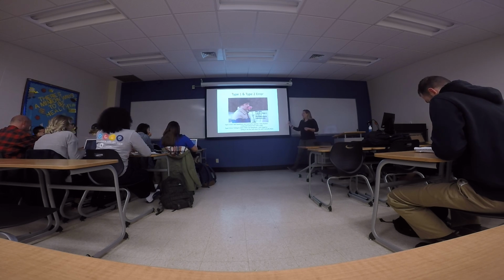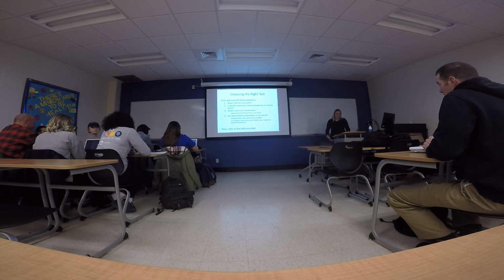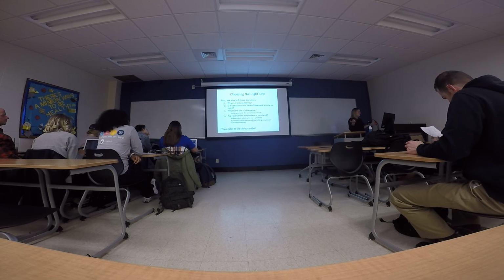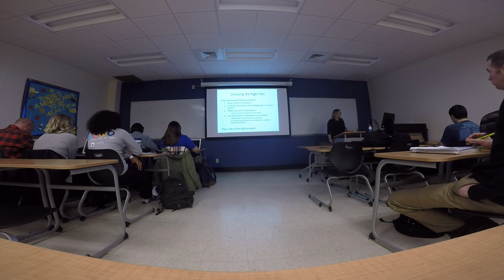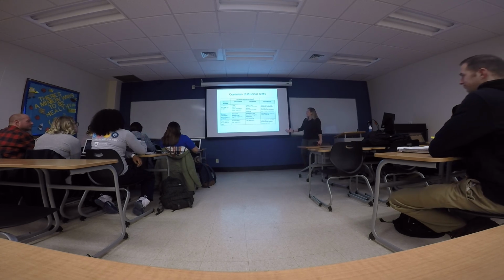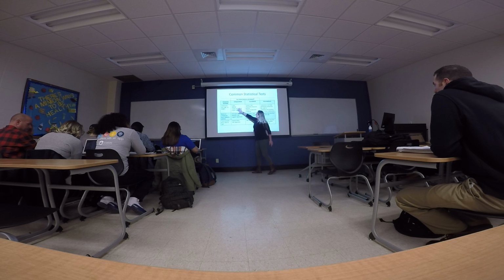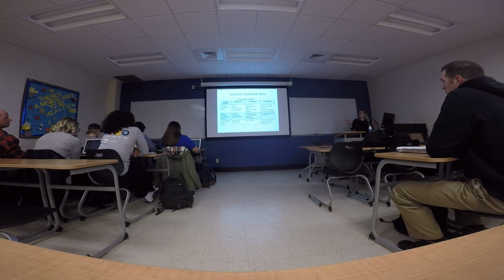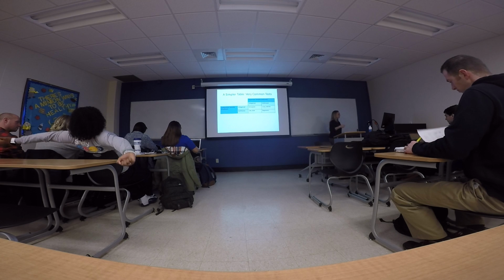KHP 644 Dr. Mark presentation 3